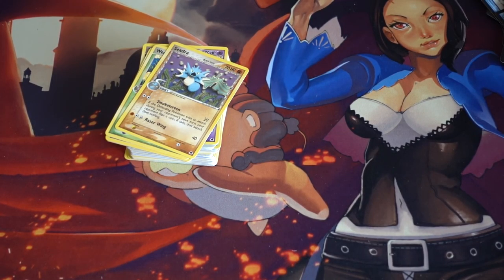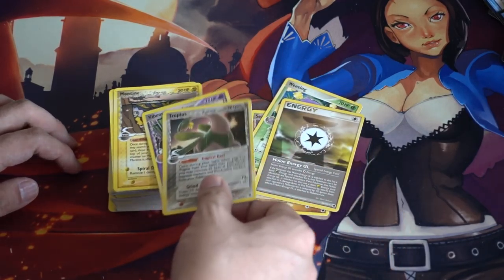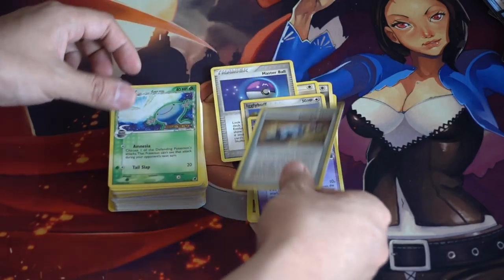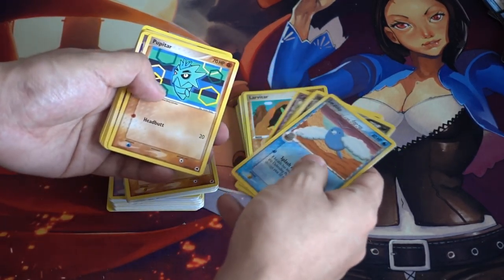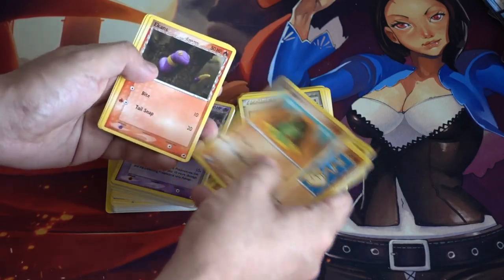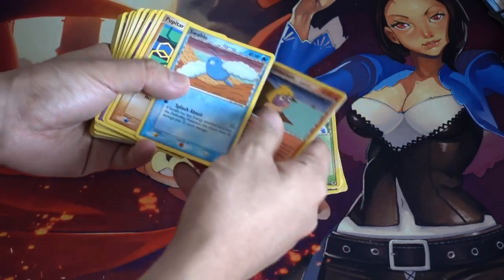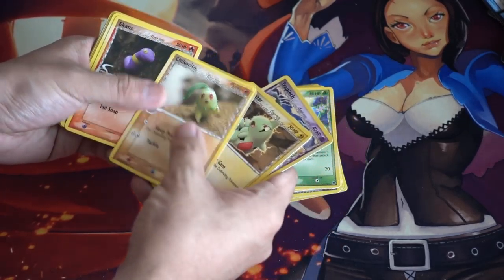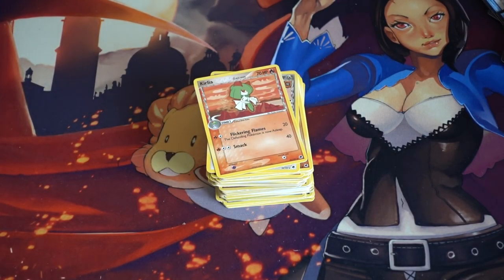$1 Pokemon Cards Found at Houston Flea Market